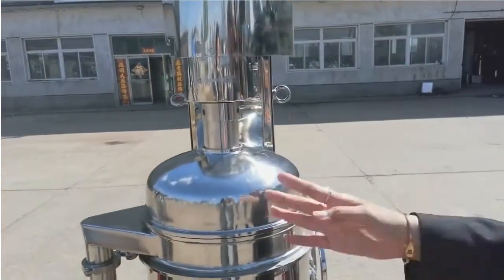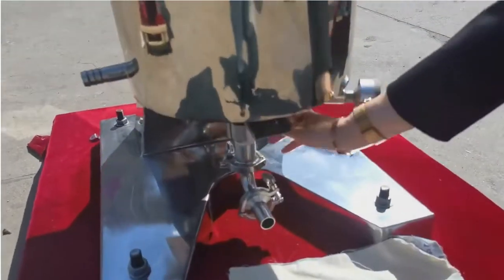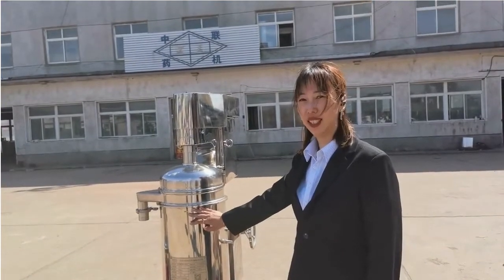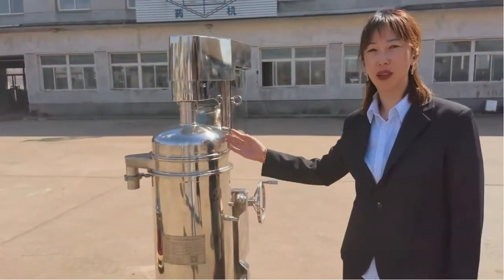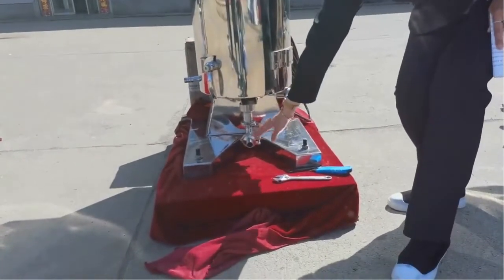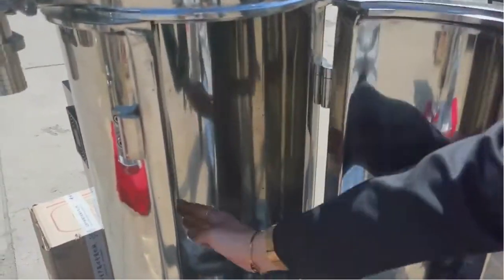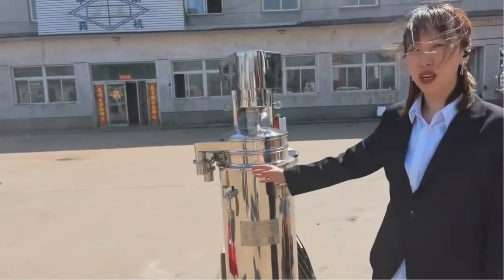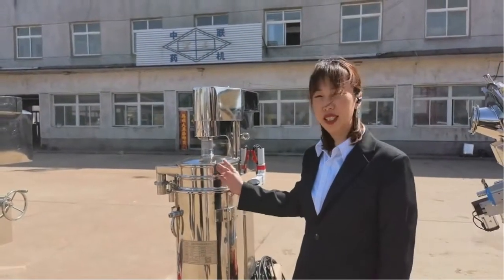china tubular centrifuge for wet process virgin coconut oil VCO making machine centrifuge machine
High Quality ZL Brand tubular centrifuge for wet process virgin coconut oil VCO making machine Wholesale - 辽阳中联制药机械有限公司.
The Process of extracting coconut oil

The whole process of extracting coconut oil from coconut:

Remove shell→Grinding→Extract coconut milk→Separate coconut oil and water→Get coconut oil

The coconut oil extracting machine:

Peeler→Grinder→Extract coconut milk machine→Centrifuge→Get coconut oil

The Process of extracting coconut oil by centrifuge

How to choose centrifuge?

The purpose of using centrifuge is separate water and solid impurity from coconut milk,

make the coconut oil become pure.

1)If the solid content of coconut milk is very low,less than 1%:

Just use 3phase GF series tubular centrifuge or 3 phase DHY type disc centrifuge to

extract coconut oil directly.

2)If the solid content of coconut milk is more than 1%:

Firstly use flat filter centrifuge to leach solid,secondly use 3 phase GF series tubular

centrifuge or 3 phase DHY type disc centrifuge to remove tiny solid and water.

The advantage of coconut oil centrifuge:

1)High speed and big separation factor,separating clarification degree is very high.

2)No use heat device, oil quality is high.

3)No use chemical product, save cost.

4)The material that contact to coconut oil is made of stainless steel ,and meet food grade.

5)three phase separation, separate oil from milk, remove solid at the same time.

6)Small in the floor space

Main Application

It is used for separating various emulsion, especially adaptable for liquid-liquid separation with

slight gravity difference and liquid-liquid-solid separation with a little foreign matter, such as

separation of various oil and micropowder, extract liquid from plants, blood plasma and blood cell

separation,separation of milk cream.

(1) Oil separation(avocado oil,biodiesel, coconut oil ,olive oil,vegetable oil degumming ,de-soap,

     dewater, oil and water separation etc)

(2) Clarifying process for liquid solid product (oral liquid)

(3) Extraction of protein, seaweed and jelly(plant extraction, herb extraction,pigment extraction)

(4) Refined molasses

(5) Separation of blood

(6) Settlement of bacteria (yeast, E.coli, lactobacillus, bacillus subtilis, nitrobacter etc)

(7) Purifying paint, dye, various resin

(8) Processing of granular, crystalline and fibrous suspensions

(9) Separation of filterable and non-filterable sludge.

Structure and Principle

It is high speed separator.The separator is consisted of main body, driving device, bowl collecting

pan and liquid-in bearing seats. The upper of the bowl is flexible mainshaft and the lower of it is

damp floating. The mainshaft is connected with a driven wheel by the coupling seat with buffer.

The power is transmitted to the driven wheel by the motor through the transmission belt and the

tensioner to make the bowl rotate around its axis at an overspeed and form a strong centrifugal

force field. The product sprays into the liquid inlet from the bottom and liquid is forced to flow

upward along the inner wall of the bowl and then is separated into different layers according to

different density.

GF model is a separating equipment where there the liquid phase of large density is formed into

outer ring and the liquid phase of small density is shaped into inner ring, to flow to the top of bowl,

to be discharged out from their respective liquid outlets. The micro solids settle on the wall of the

bowl and are to be manually dumped after the machine is shut down.

Packaging: Inner packing:Spare parts are placed neatly in a box

                  Outer packing:Standard Exported Wooden Case

Shipping: FOB & CIF & CNF (FOB:Usually,we deliver the product to DaLian sea port)

Our Services

1)Features & Advantages:

   Manufacturer & Produce as required & Widely saled around the world

   Good quality with  GMP,SGS,ISO9001 Standard & Competitive price

2)Highly attention & Timely Answer:

   Your Inquiry or email will get reply within 12 hours

   Your technical problem will get reply within 24 hours

3)Professional Technical Support :
   Any problem,our engineer will help you to solve it via email,telephone,video,etc
   Even,Our technicians could be dispatched for overseas service

4)Stock:Abundant spare parts in stock are available to provide,which means the replacements

   can be shipped to you right away.